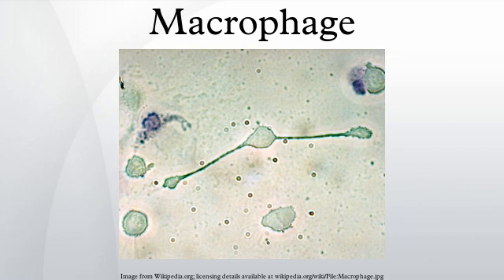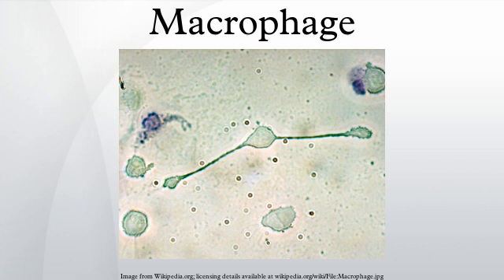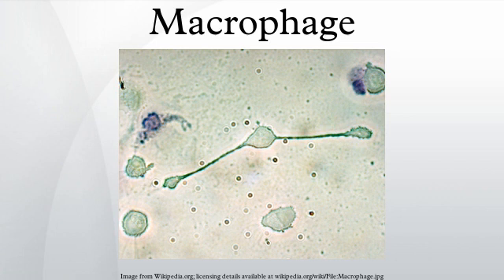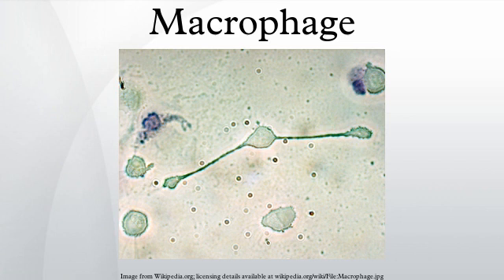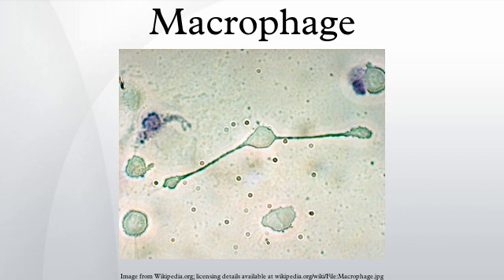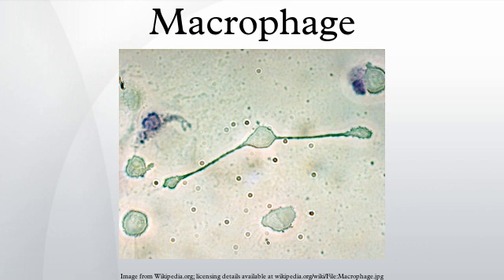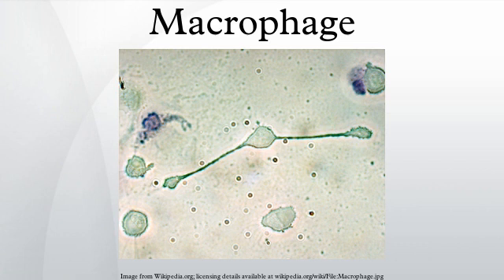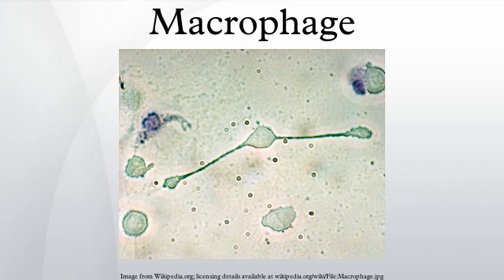Macrophage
Macrophages, sometimes called macrophagocytes (Greek: big eaters, from makros "large" + phagein "eat"; abbr. MΦ), are cells produced by the differentiation of monocytes in tissues. Macrophages were discovered by Ilya Mechnikov, a Russian bacteriologist, in 1884. Human macrophages are about 21 micrometres (0.00083 in) in diameter. Monocytes and macrophages are phagocytes. Macrophages function in both non-specific defense (innate immunity) as well as help initiate specific defense mechanisms (adaptive immunity) of vertebrate animals. Macrophages have the unique ability to metabolize one amino acid, arginine, to either a "killer" molecule (nitric oxide) or a "repair" molecule (ornithine). Macrophages predominantly expressing the killer phenotype are called M1 macrophages, whereas those involved in tissue repair are called M2 macrophages.
The role of macrophages is to phagocytose, or engulf and then digest, cellular debris and pathogens, either as stationary or as mobile cells. They also stimulate lymphocytes and other immune cells to respond to pathogens. They are specialized phagocytic cells that attack foreign substances, infectious microbes and cancer cells through destruction and ingestion. They are present in all living tissues, and have a function in regeneration. Macrophages can be identified by specific expression of a number of proteins including CD14, CD40, CD11b, CD64, F4/80 (mice)/EMR1 (human), lysozyme M, MAC-1/MAC-3 and CD68 by flow cytometry or immunohistochemical staining. They move by action of amoeboid movement.